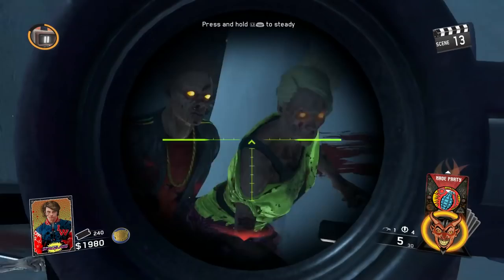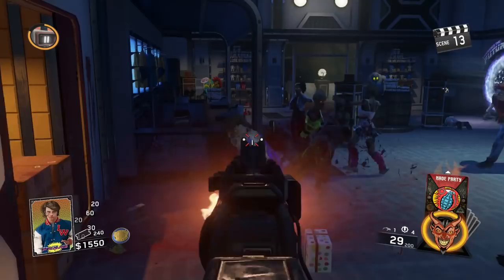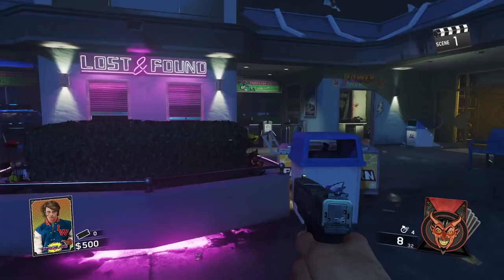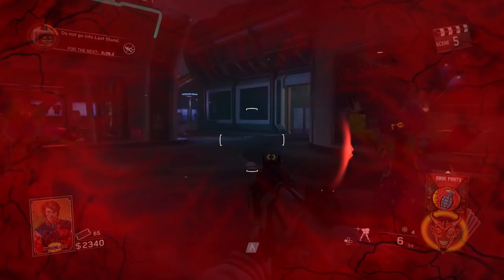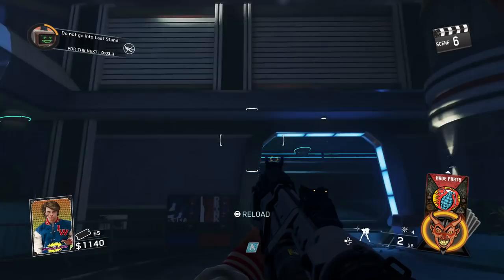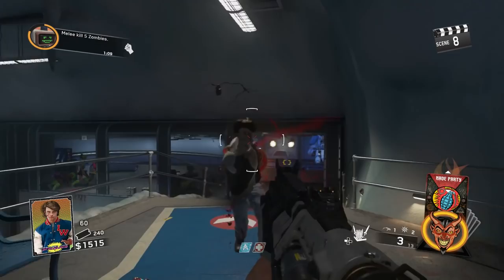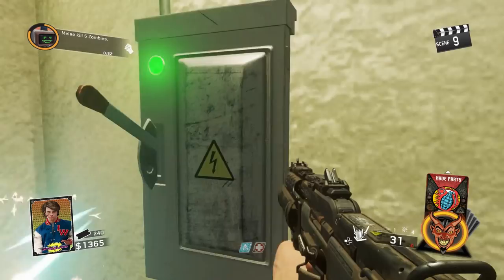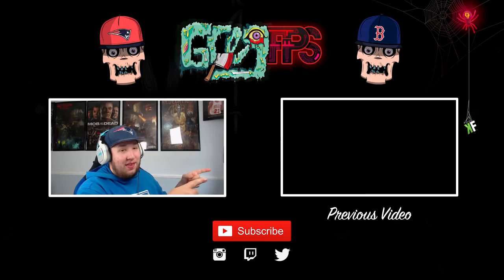Easy Power Tutorial and All Switch Locations! - "Zombies in Spaceland" (IW Zombies)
"Zombies in Spaceland" Easy Full Power Tutorial! (How to Turn on All 5 Power Locations)